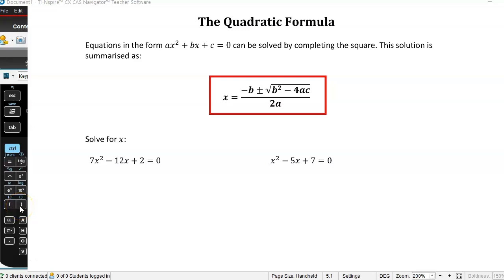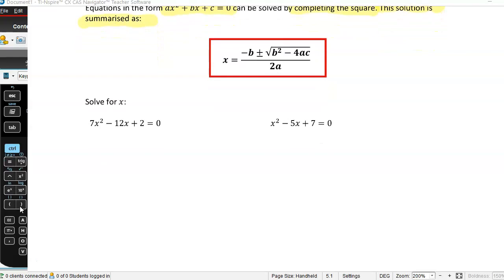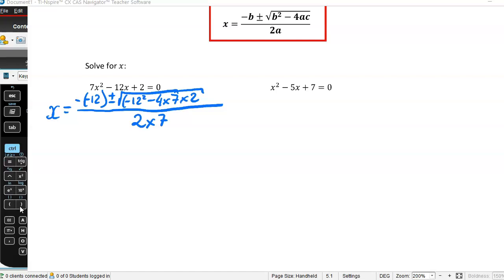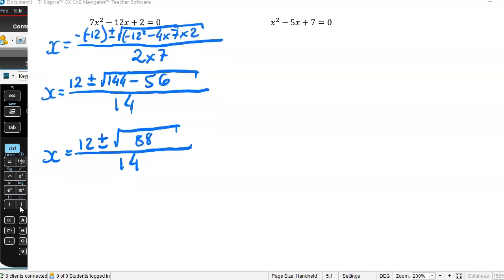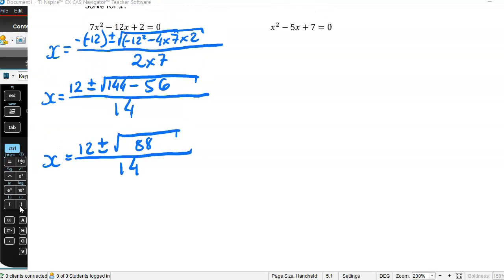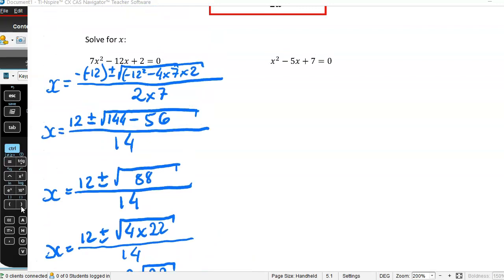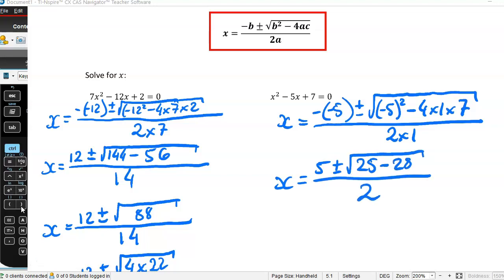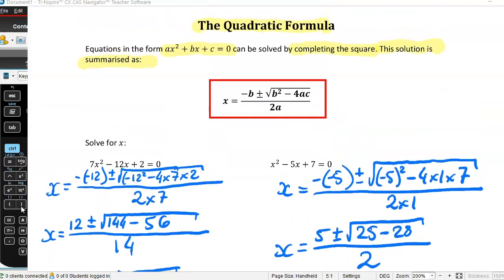The Quadratic Formula